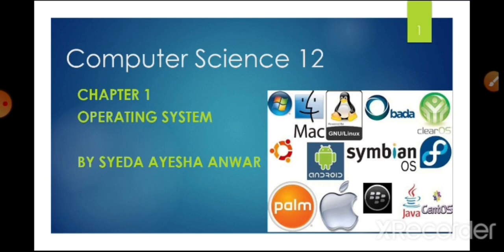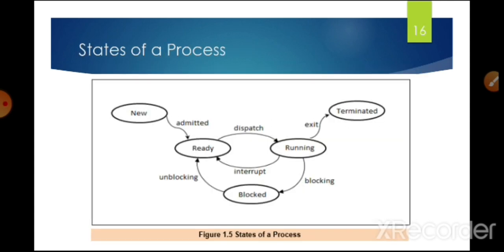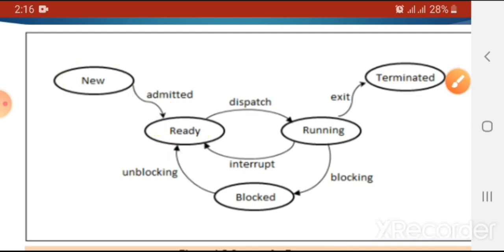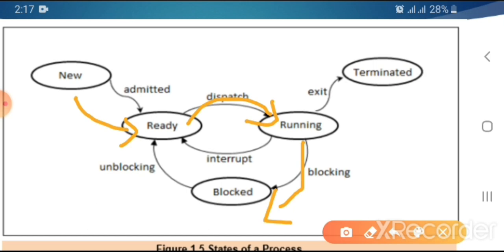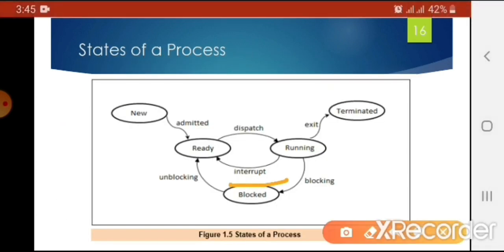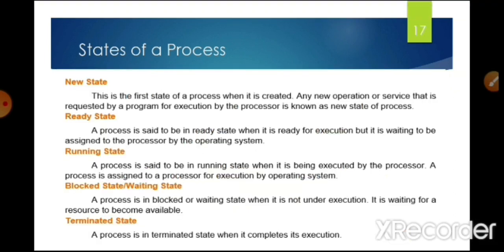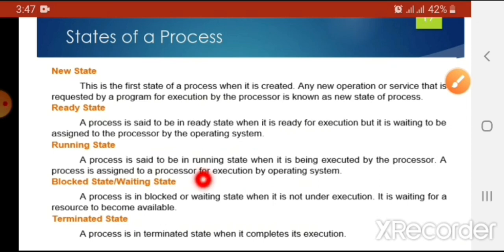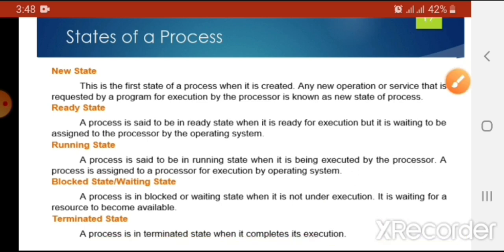Process States Lec 5